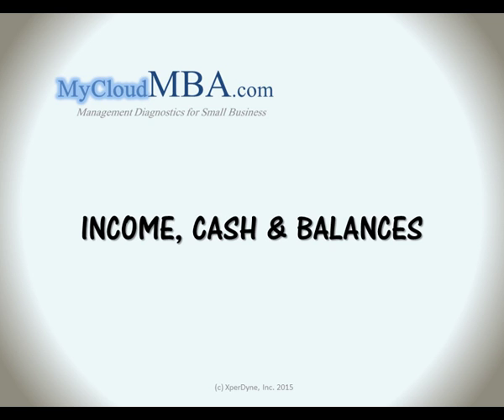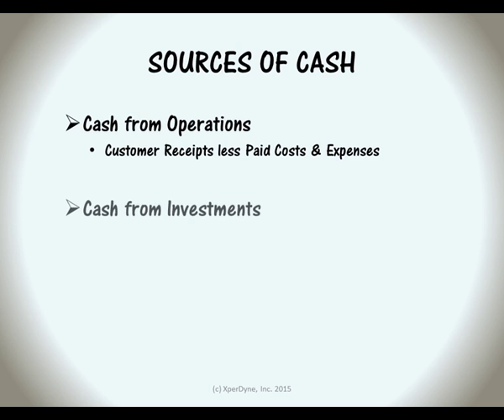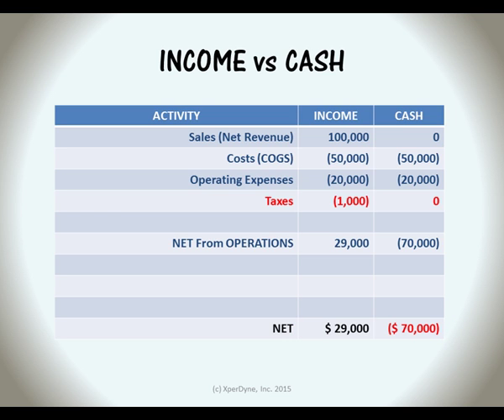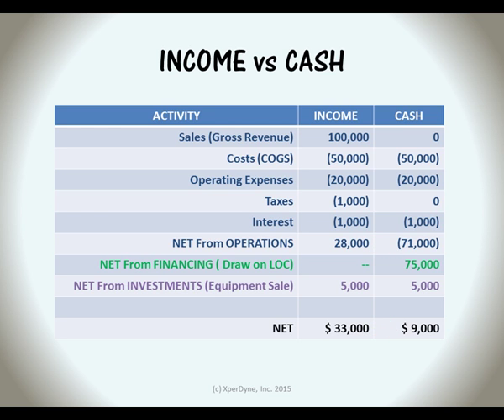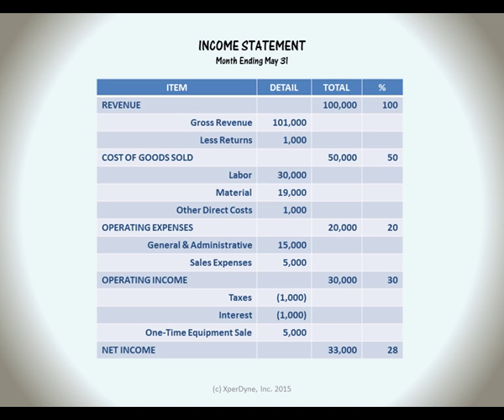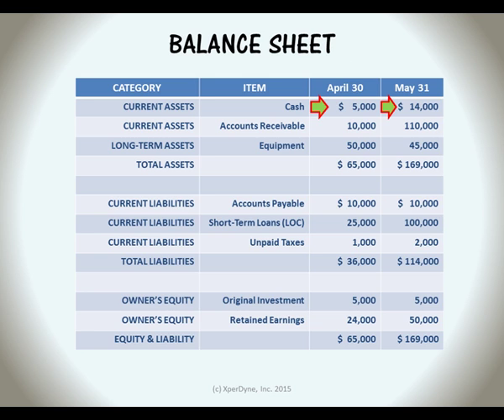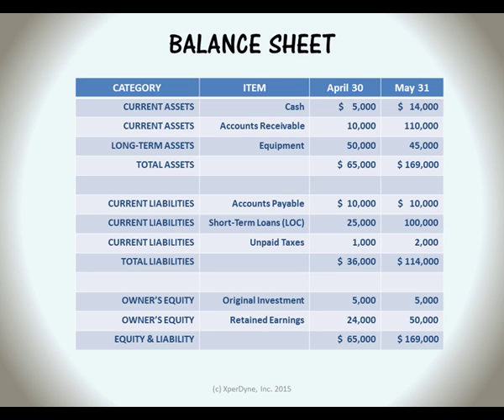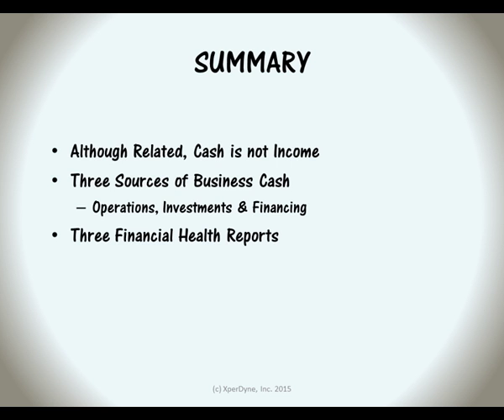V R07 x264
A tutorial on Incomes, Cash and Balances designed for the small business and understandable by everyone.

For more help with your small business, visit us at MyCloudMBA.com.